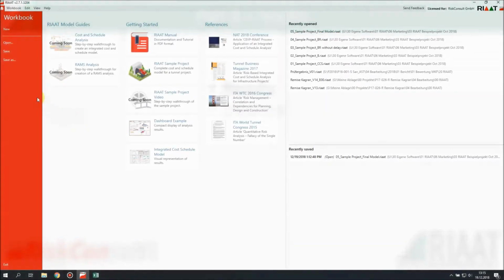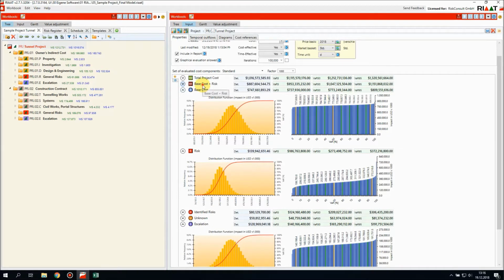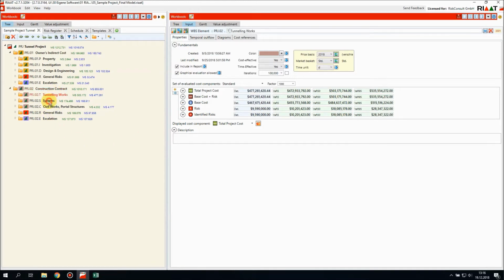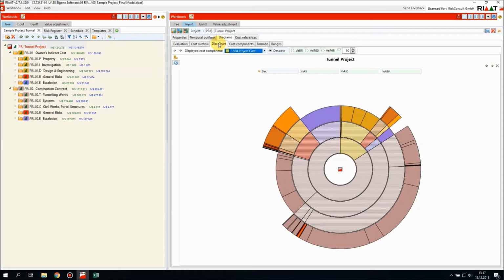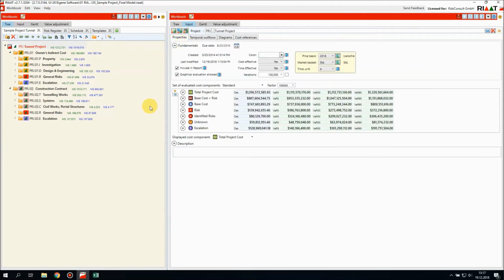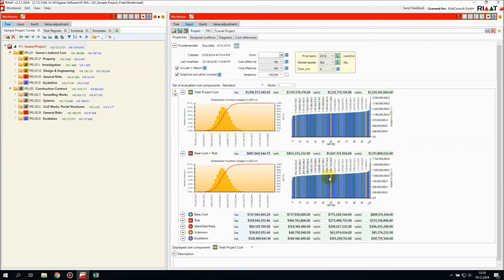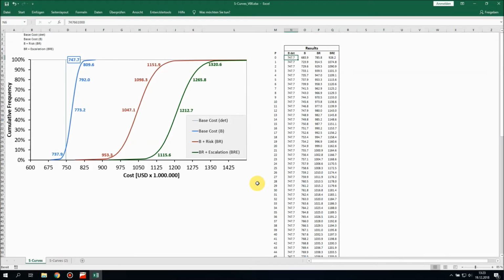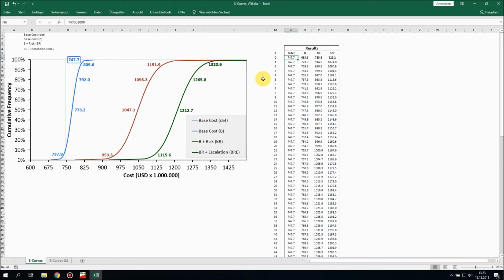RIAATsoftware tutorial: Part 6 - results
Know your risk!

Learn how to manage your risks with RIAAT project management software.
RIAAT integrates cost, risk and scheduling and considers uncertainties at all levels.

Part 6/6 - results
Take a look at the results of the just created integrated cost and schedule model.